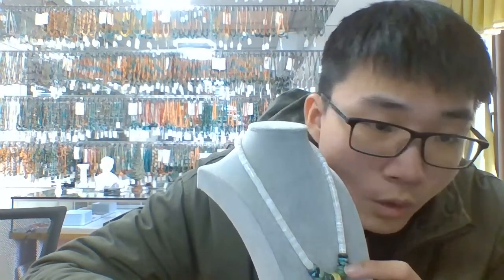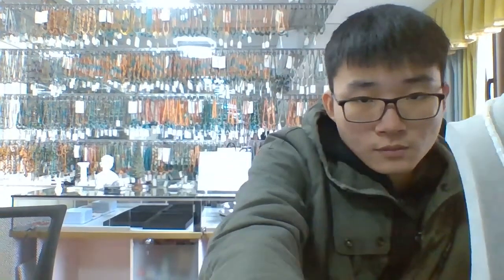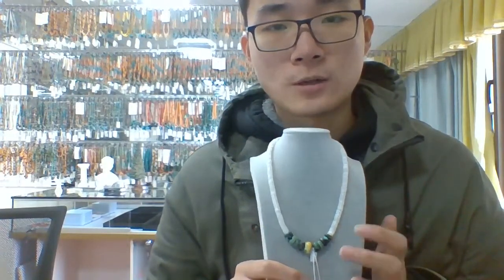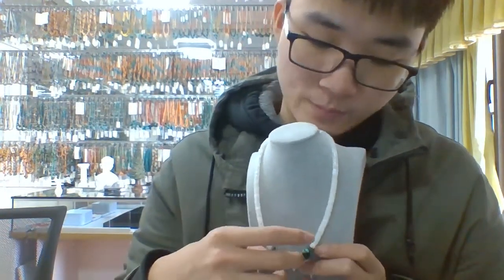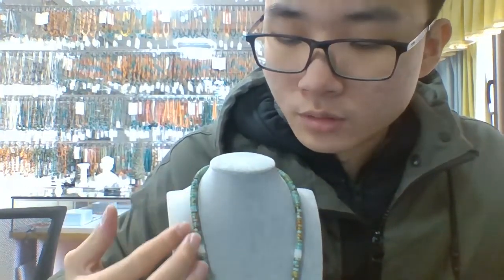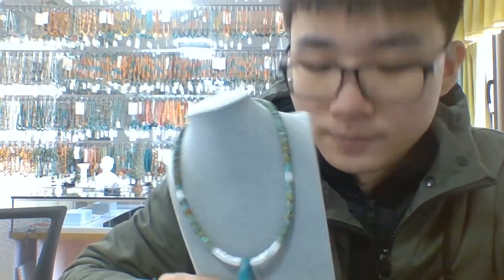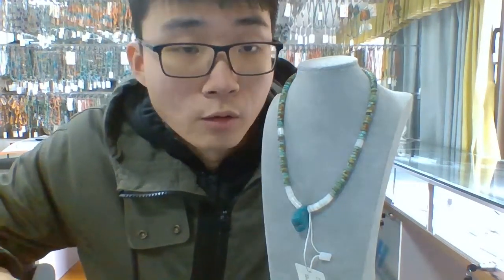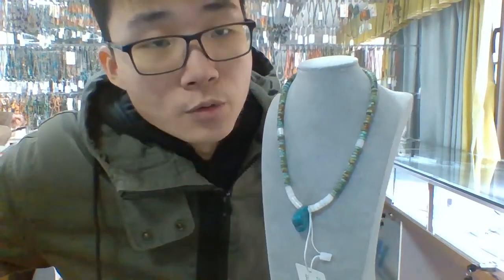20221214-06 Natural Turquoise and 925 Sterling Silver Necklace HANDMADE jewelry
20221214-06 Natural Turquoise and pink sea shelly Orange mandarin Garnet 925 Sterling Silver Necklace HANDMADE jewelry